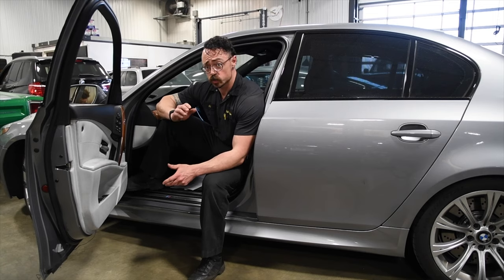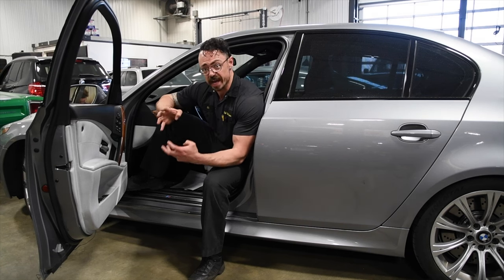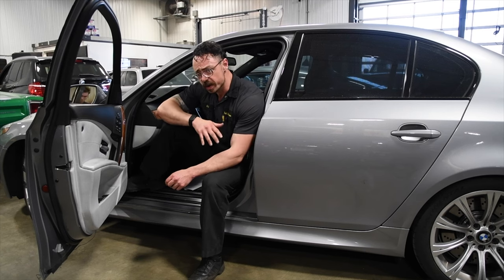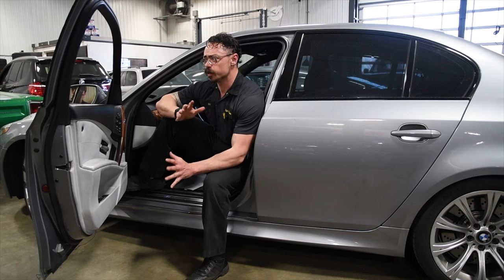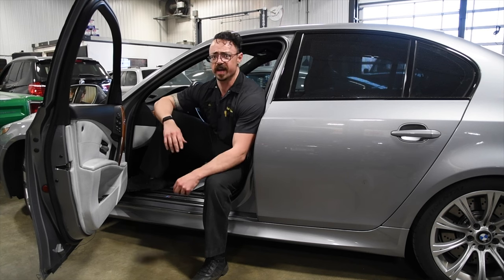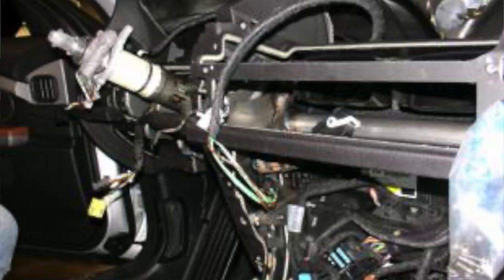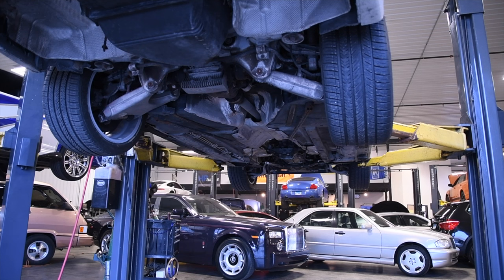E39 M5 Header Back Exhaust - Inspiration for Gold Wheels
OJ Lopez, owner of Fluid MotorUnion tells the story of how an E39 M5 with open ITBs and headers changed his life forever. That's right folk, today we are talking about STEP school, open individual throttle bodies, open header S62's that shoot fire, and Gold Wheels. All of these things inspired us to bring you what we believe the be the best sounding E39 M5 exhaust ever. But we will let you be the judge of that.

The FMU header back E39 M5 exhaust removes all restrictions and uses an x-pipe and four vibrant resonators to create an incredible race-inspired sound, all while eliminating all the drone.